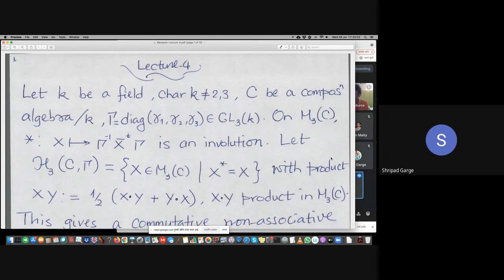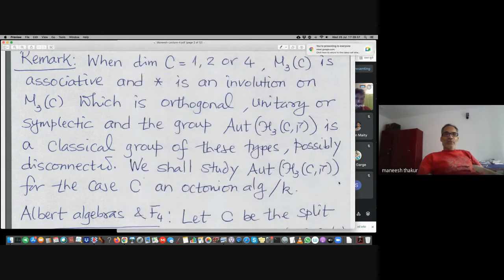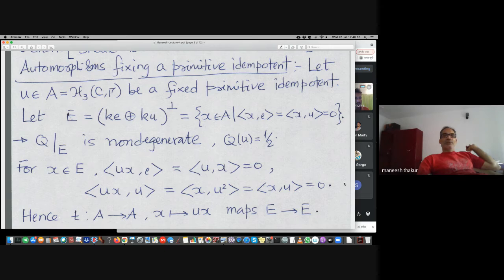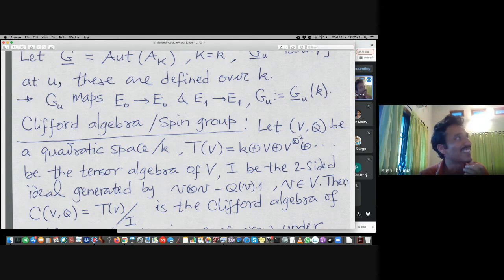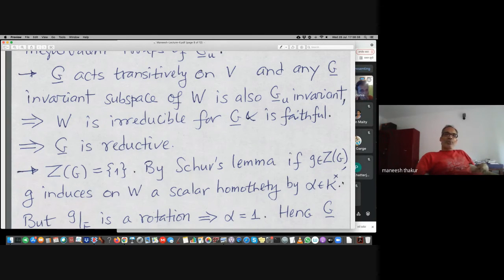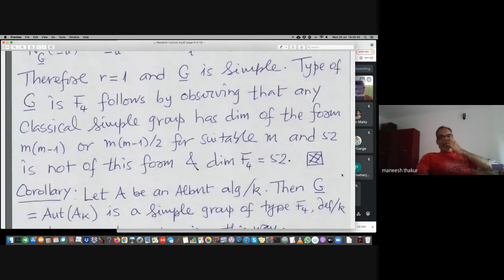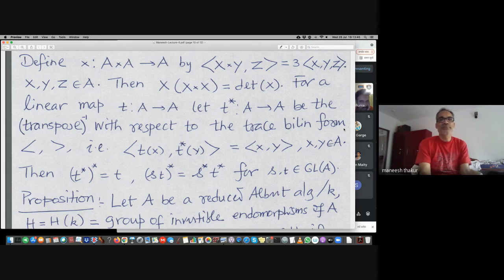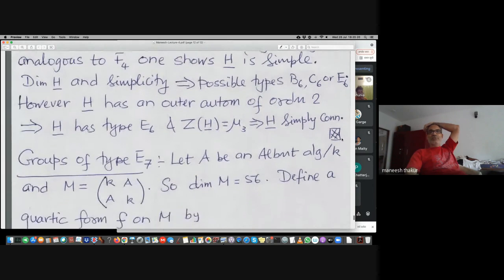Tutorial IV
This is the fourth tutorial for Maneesh Thakur's course on exceptional groups. We cover the description of F_4.